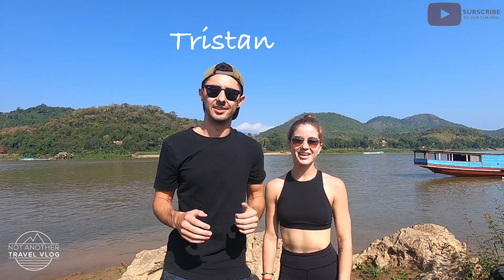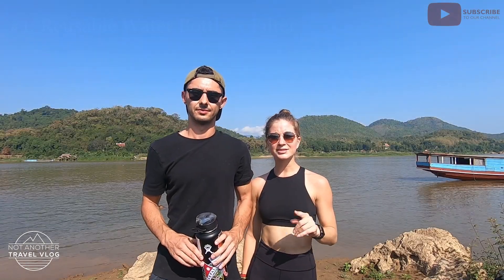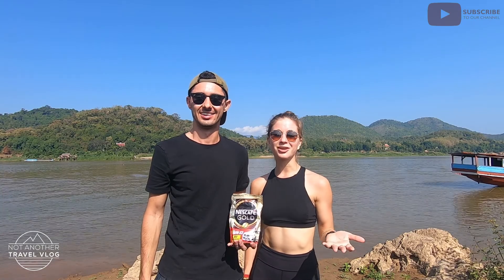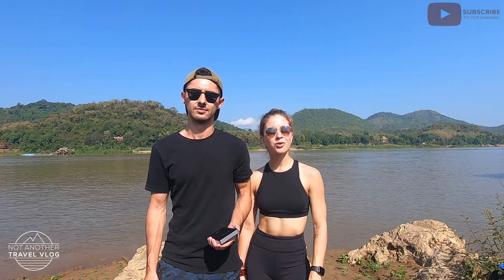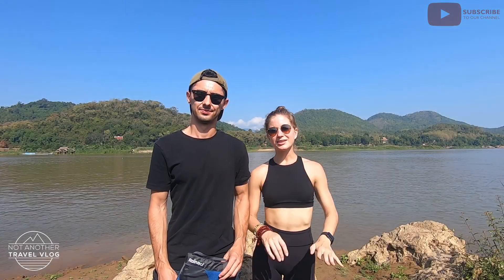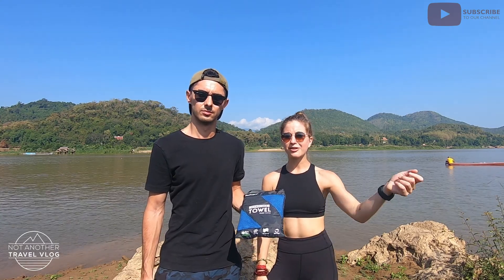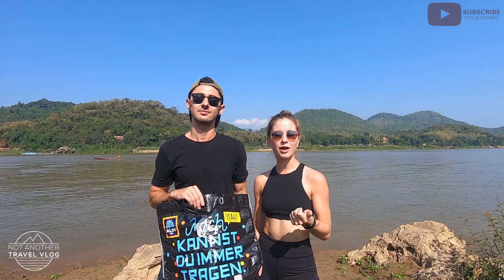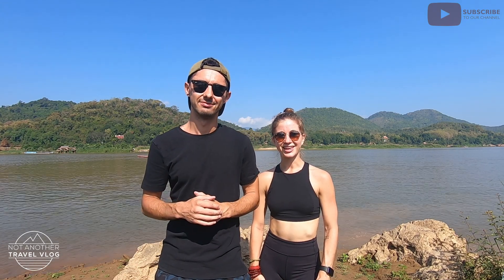Travel Packing Tip | Basic & Unique Items To Consider Packing For Long Term Travel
Is the daunting task of packing for your upcoming long term trip giving you massive anxiety? Have you been reading articles and scouring YouTube for tips on the best items to bring? Of course you are because you don’t want to miss anything!

*This is not a comprehensive packing list, that video will be coming soon

In this video, we decided to provide you with a few items every traveler should have no matter the length of the trip and a few items you may not have even considered when planning your trip! We know some of these are not the necessities but they can definitely help you save money and headaches (probably from caffeine withdrawal).

We hope this video helps give you more clarity on what YOU need to bring for your next trip.

📸 Filmed on GoPro Hero7 Black

MUSIC
🎵 Eric Godlow Beats - Sunrise
🎵 NCM - Days Like These

Recommended Items

1. Hydroflask

2. Vitamin C - Available at any pharmacy around the world

3. Nescafé Gold - Available at any grocery store around the world

4. Charles Schwab Travel Debit Card

5. Ravpower Portable Charger

6. Action Camera

7. Gonex Compression Packing Cubes

9. Rainleaf Anti-microbial Sports Towel

10. Luandry Pods - Can be found at any grocery store around then world

11. Re-usable Bag - Can be purchased at most grocery stores around the world

12. Manduka eKOlite Yoga Mat